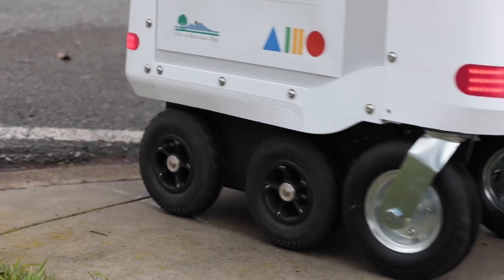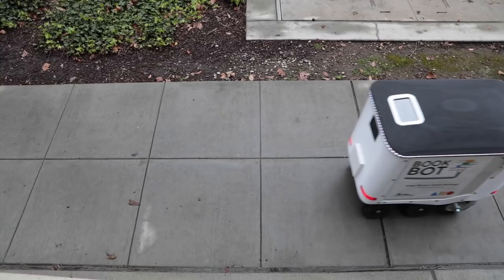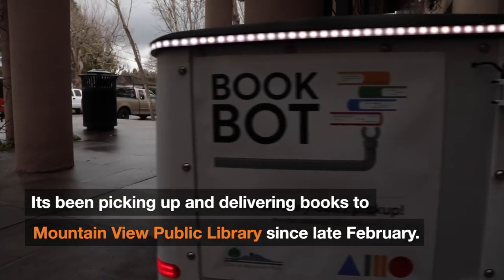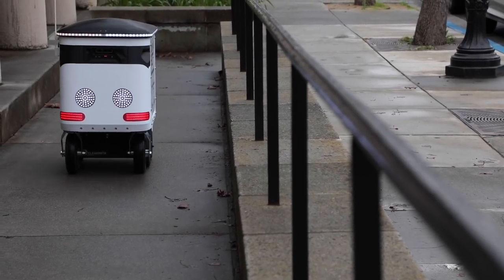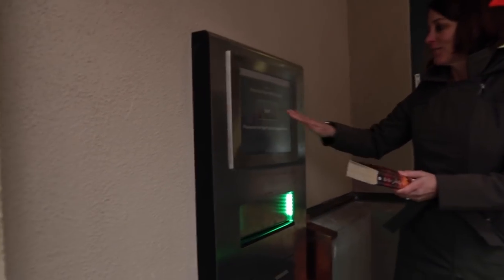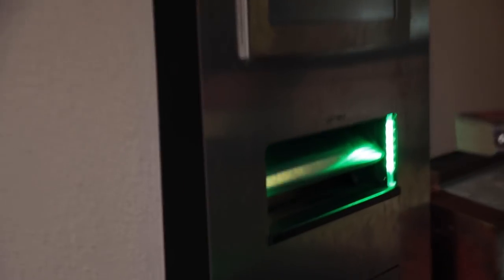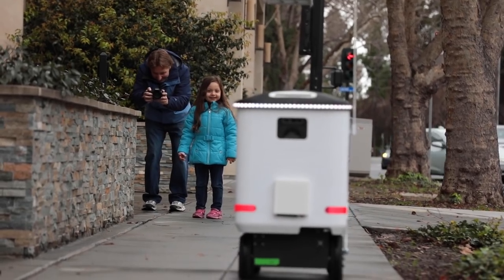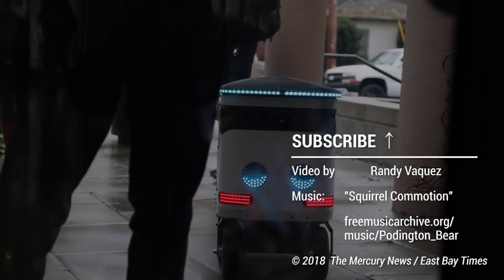Meet BookBot: Mountain View library’s newest robot helper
Only in Silicon Valley will a robot return your library books for you.
Residents in downtown Mountain View have gotten their first peek at the future with the debut of BookBot, the library’s newest non-human helper.

LET’S CONNECT
Mercury News